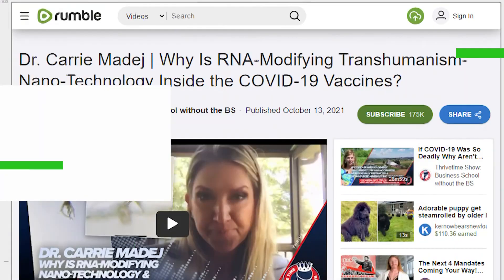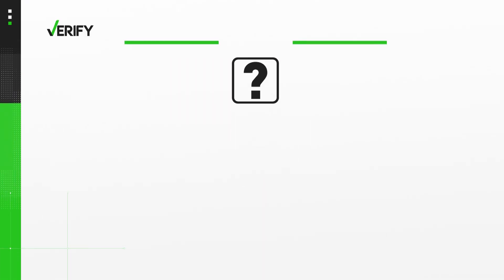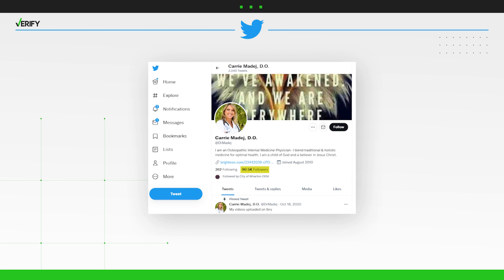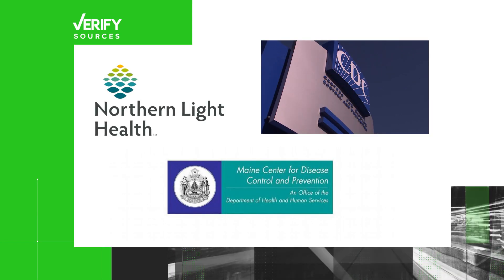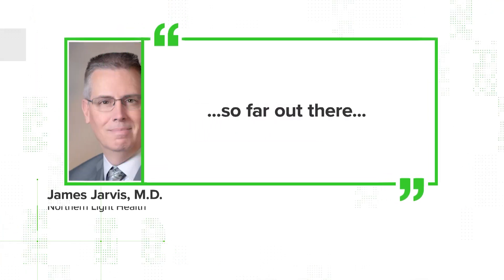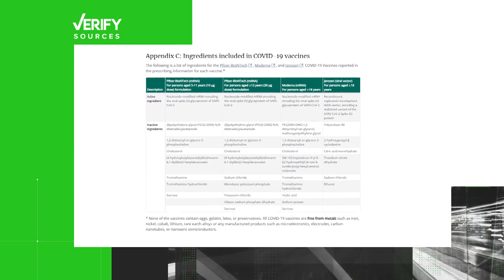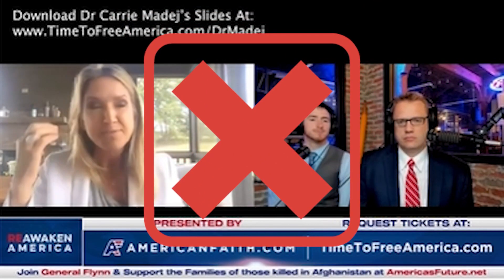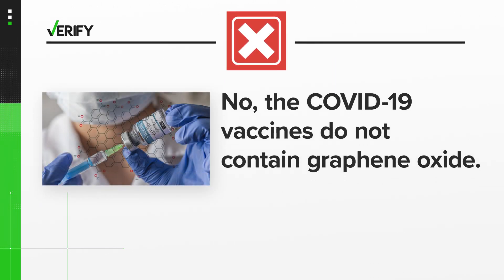VERIFY: No, the COVID-19 vaccines do not contain graphene oxide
A doctor claims she looked at the Pfizer, Moderna, and Johnson & Johnson vaccines under a microscope and found several foreign objects.